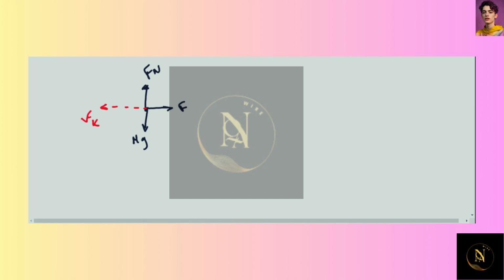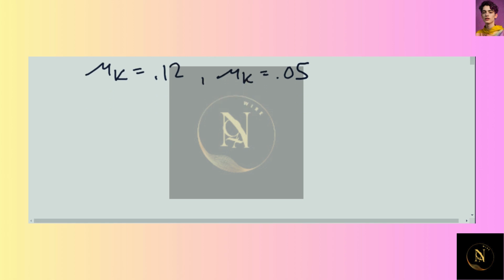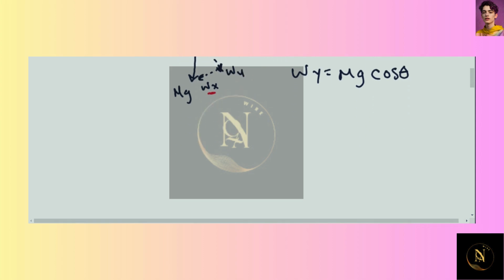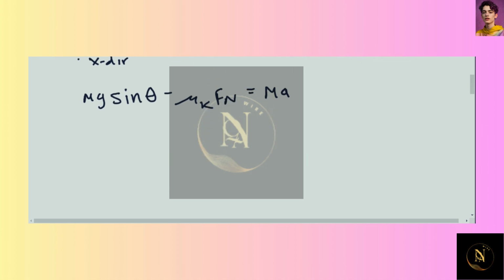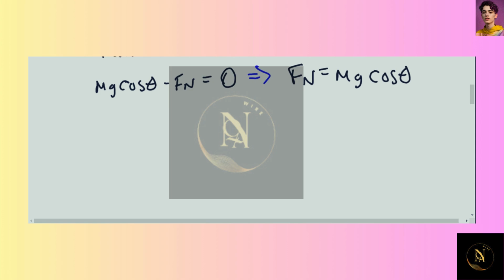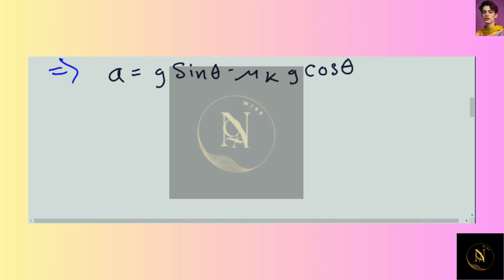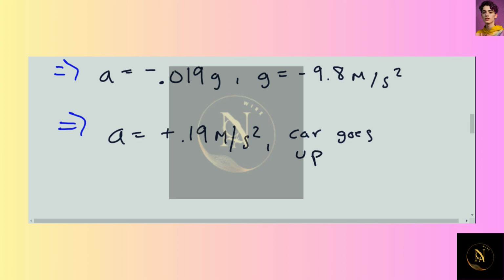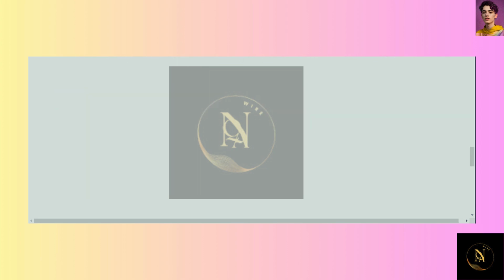The inexperienced driver of an all-wheel-drive car applies too much throttle as he attempts to accel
The inexperienced driver of an all-wheel-drive car applies too much throttle as he attempts to accelerate from rest up the slippery 10 -percent incline. The result is wheel spin at all four tires, each of which has the same gripping ability. Determine the vehicle acceleration for the conditions of light snow, 0.12 and ice .